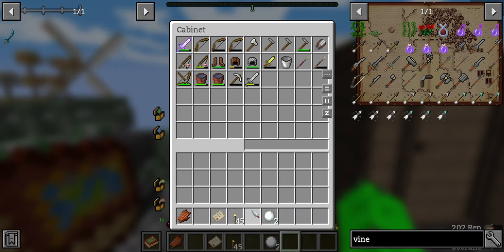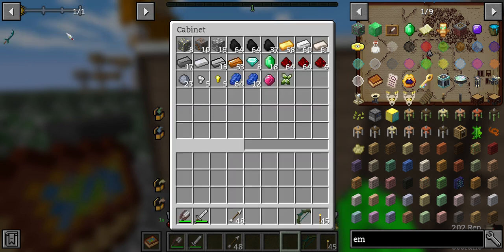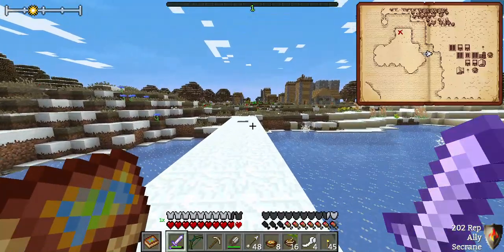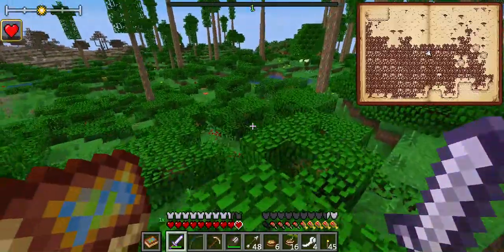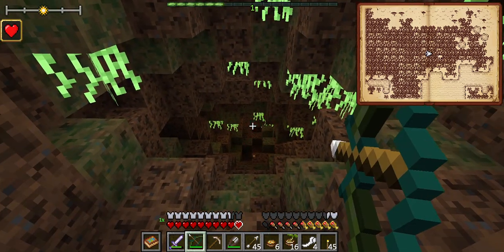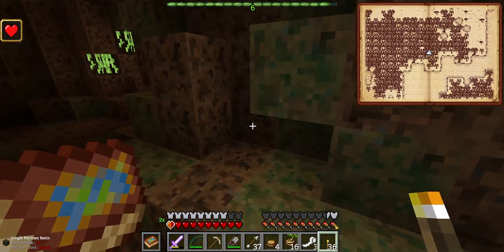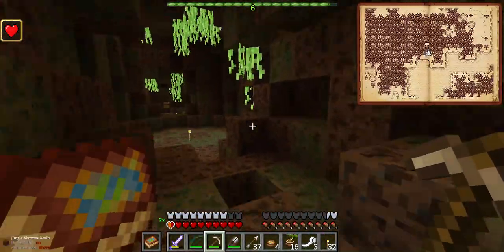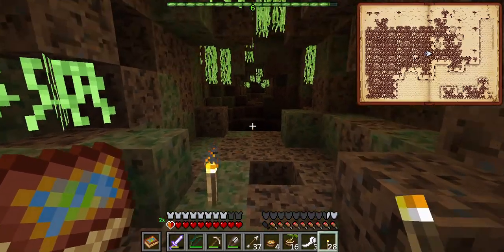Rebirth of the Night Ep. 4